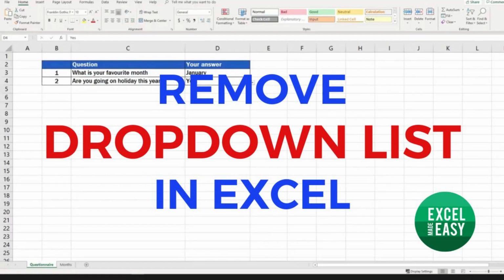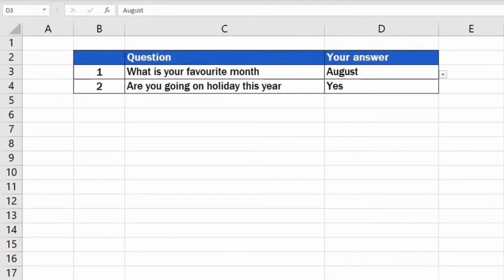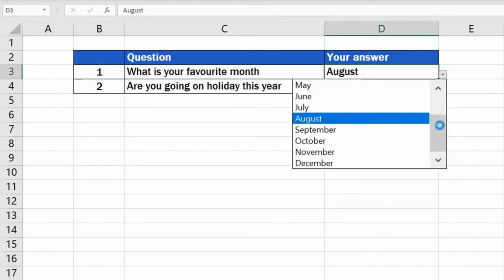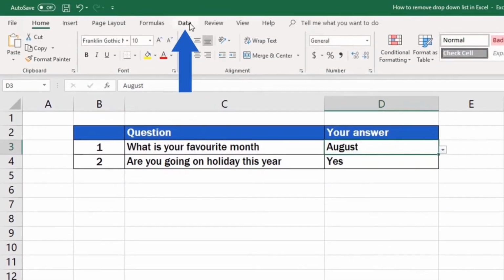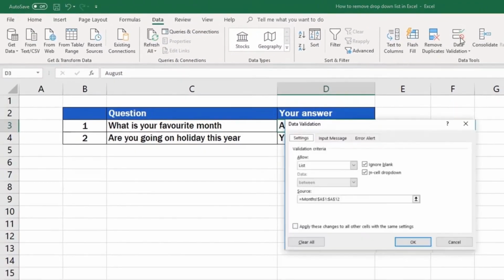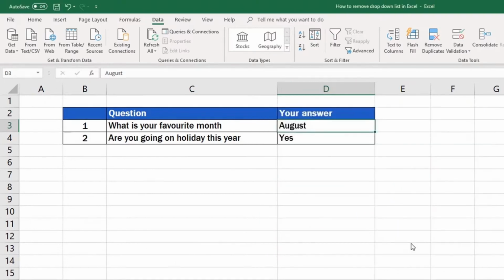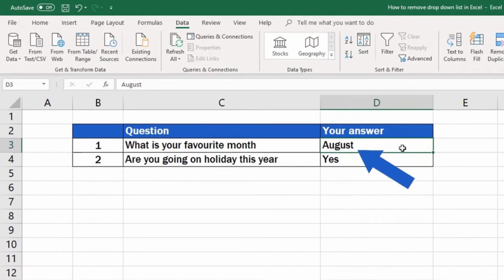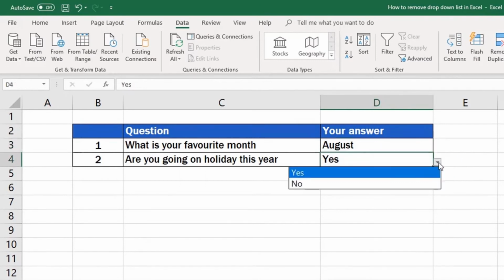How to Remove a Dropdown List in Excel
Removing a dropdown list in Excel can sometimes be necessary when managing data and improving the efficiency of your spreadsheets. By removing a dropdown list, you can give users more freedom to enter data and make changes to your spreadsheet. However, it's important to note that removing a dropdown list may also increase the risk of errors and inaccurate data entry.